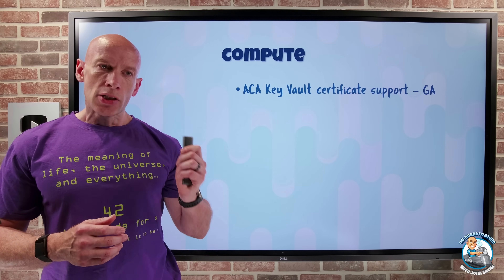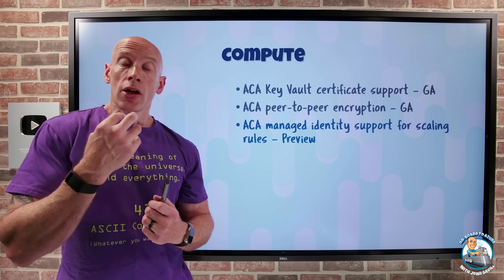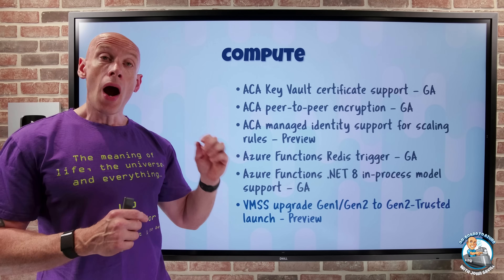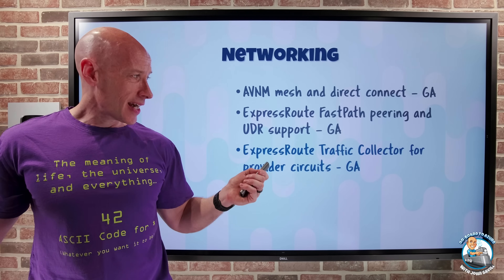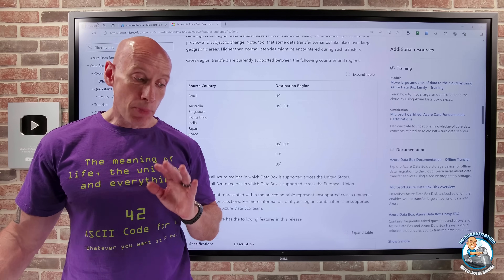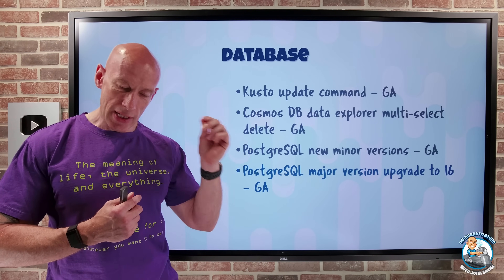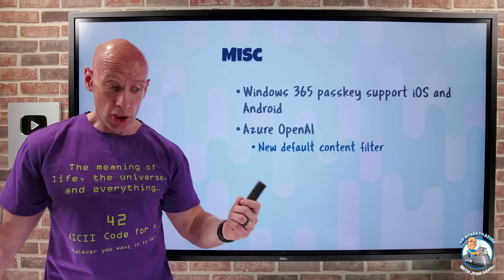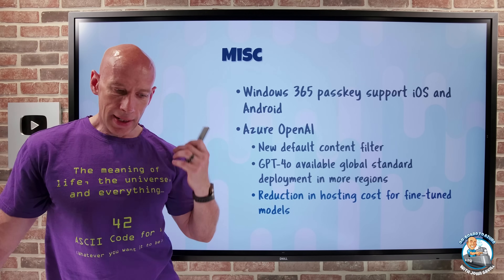Azure Update - 19th July 2024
Nice selection of updates this week.

00:00 - Introduction
00:19 - New videos
00:48 - ACA Key Vault certificate support
01:39 - ACA peer-to-peer encryption
02:31 - ACA scaling managed identity support
03:23 - Azure Functions Redis trigger
04:11 - Azure Functions .NET 8 support
05:06 - VMSS Gen2-Trusted launch upgrade
05:59 - AVNM mesh and direct connect
07:02 - ExpressRoute FastPath peering and UDR
08:07 - ExpressRoute Traffic Collector for provider
08:50 - Azure Data Box x-region transfer
10:29 - Kusto .update command
11:03 - Cosmos DB data explorer multi-select
11:38 - PostgreSQL new minor versions
11:58 - PostgreSQL major version 16 upgrade
12:40 - PostgreSQL Pgvector 0.7
13:31 - Windows 365 passkey support iOS and Android
14:05 - OpenAI new default content filter
14:52 - GPT-4o global standard in more regions
15:48 - OpenAI reduction in fine-tuned hosting costs
16:47 - OpenAI 4o mini availability
17:02 - Close

❔ Questions? Maybe I answered it in my FAQ